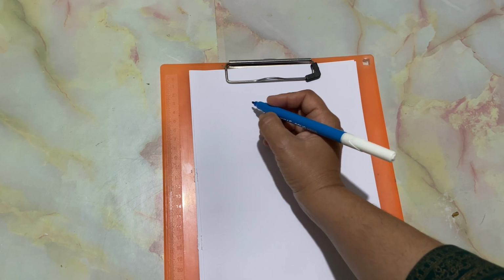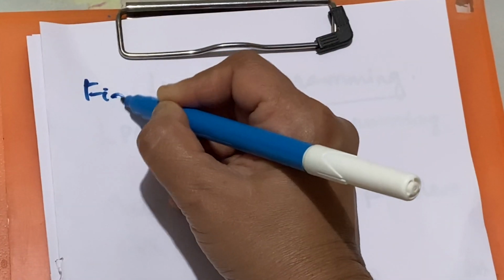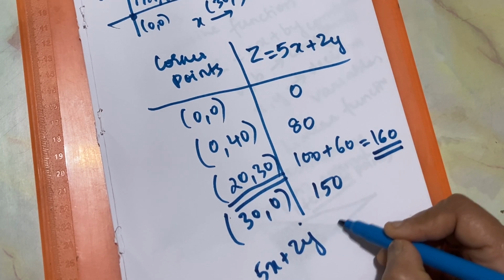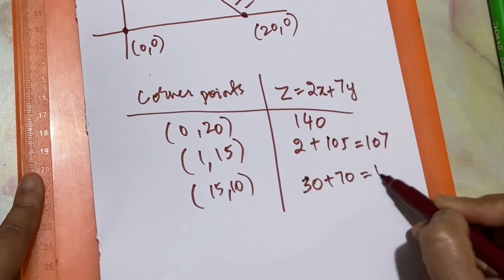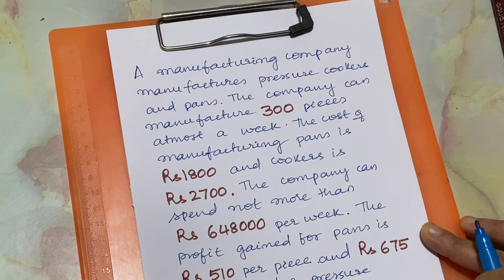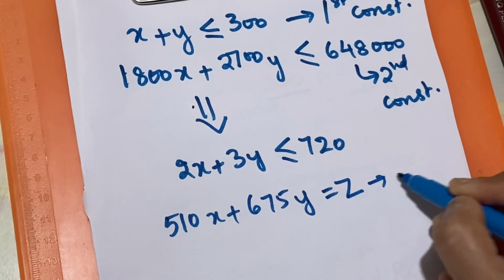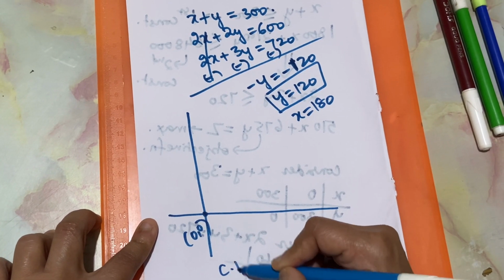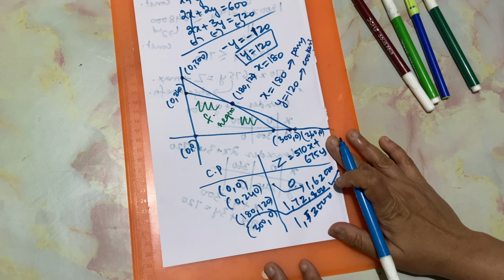Linear Programming | Linear Programming Example | exam essentials|Exam oriented linear programming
Linear Programming aims at Maximising or Minimisation of the Objective Function which is the Linear Function. It is used for finding BEST SOLUTION keeping CONSTRAINTS in mind.

This video gives overall view of LINEARLY PROGRAMMING. The concept has been Explained with various Examples.

Hope you've liked the video.